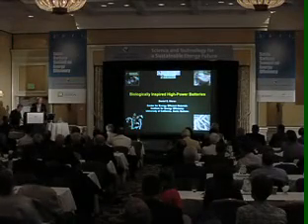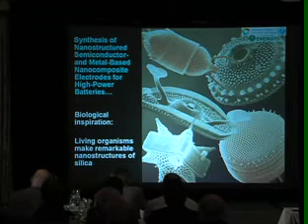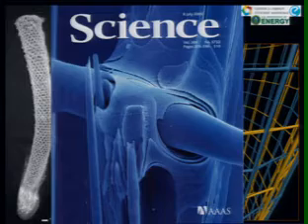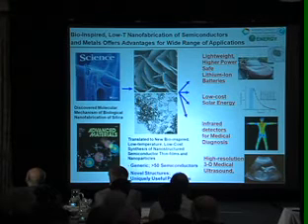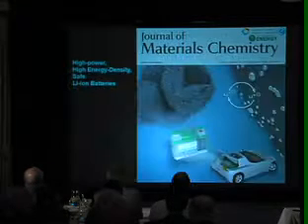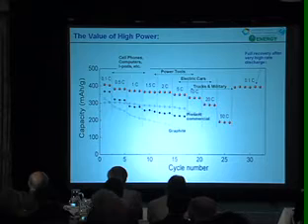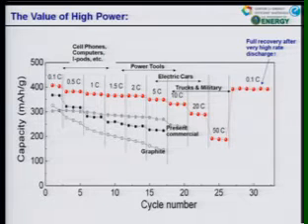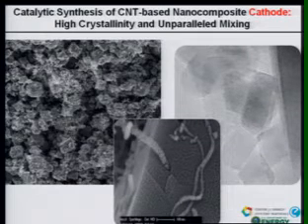2011 Santa Barbara Summit on Energy Efficiency - Biologically Inspired High Power Batteries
Daniel Morse
Professor of Molecular Genetics and Biochemistry, UCSB
April 26-27, 2011
2011 Santa Barbara Summit on Energy Efficiency

"Biologically Inspired High-Power Batteries"